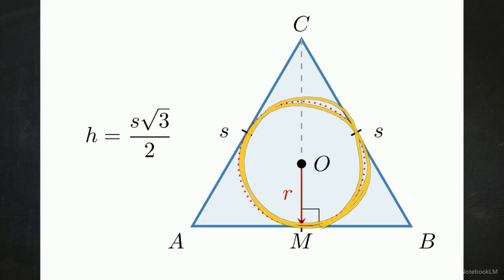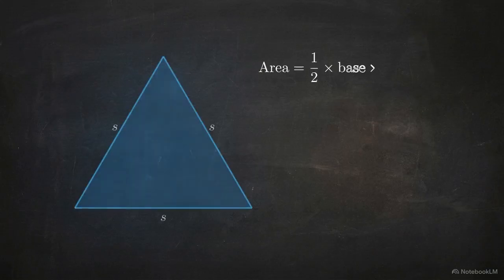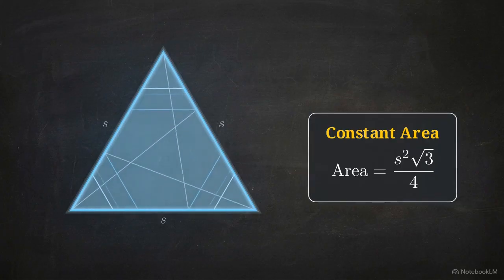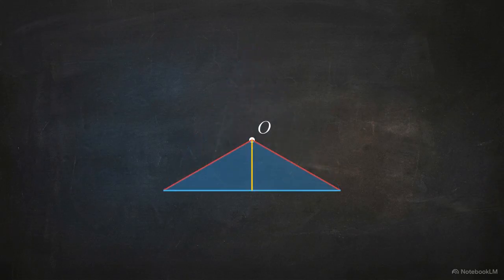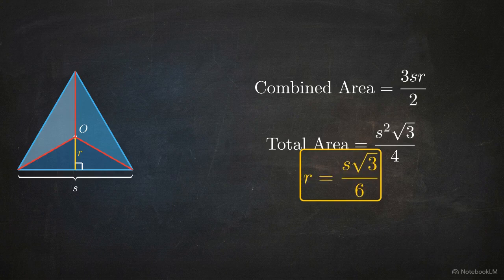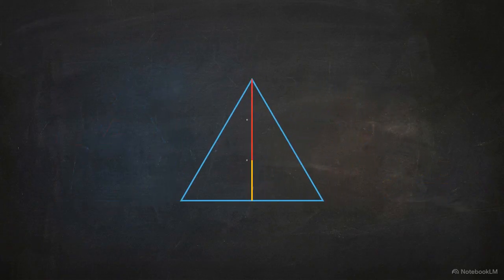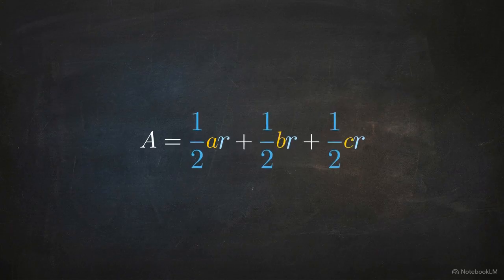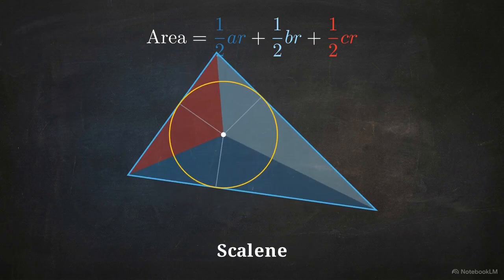Inradius of a Triangle: Process Over Formula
The inradius of an equilateral triangle can be found by equating two different area calculations and it is exactly one-third of the triangle's total height. The same idea can be extended to an arbitrary triangle.   Isn't it a pretty idea?